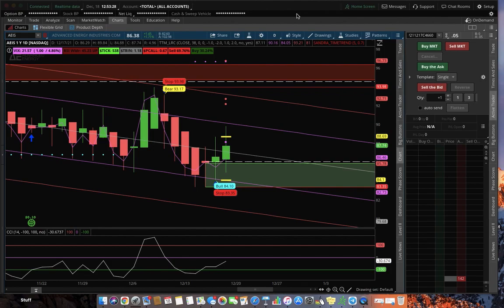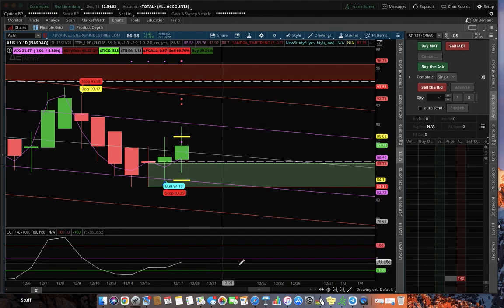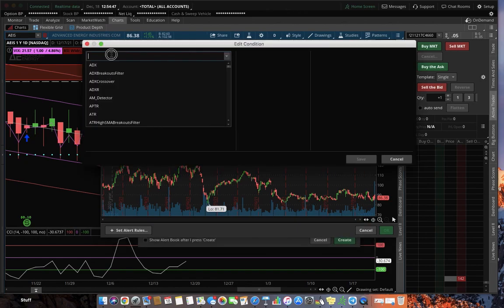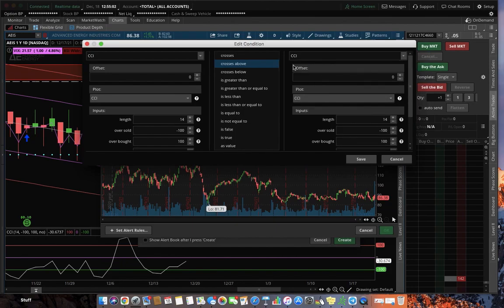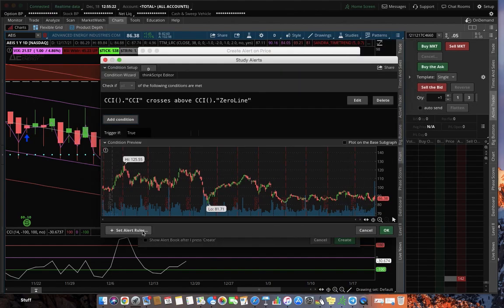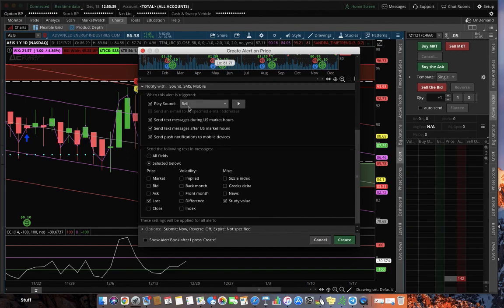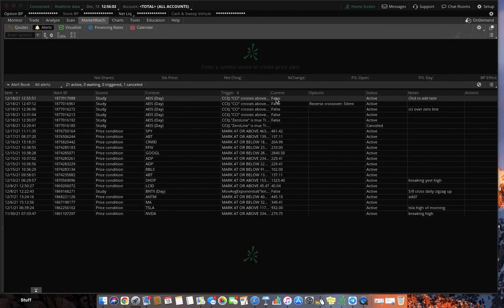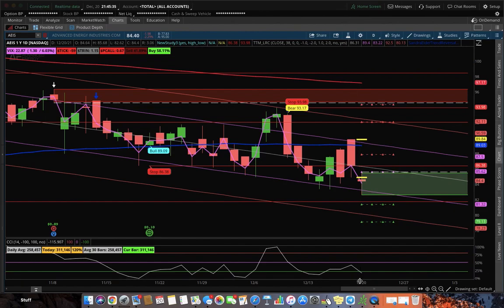How to Program Your ThinkorSwim Alerts Based on Momentum or any other Trading Indicator.